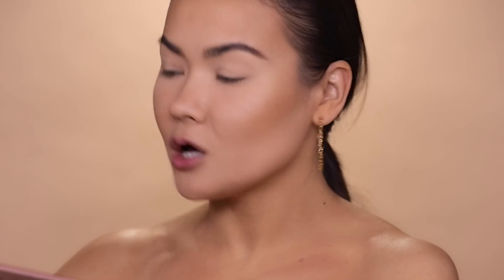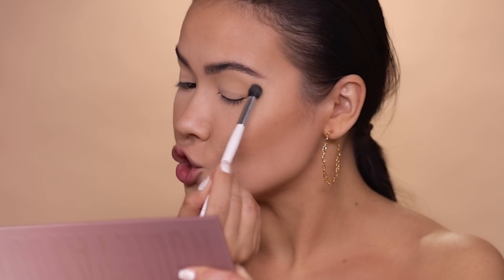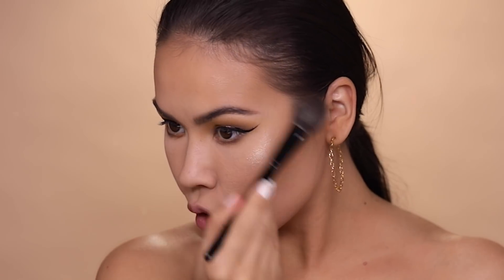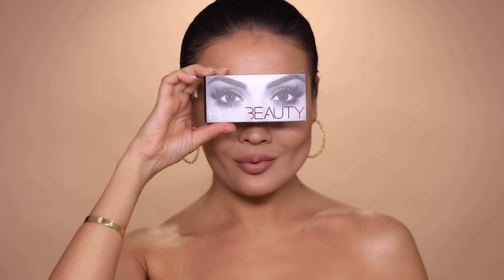NUDIE PATOOTIE REVIEW | TUTORIAL + LAURA LEE Q&A | Maryam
My Laura Lee Nudie Patootie Review & Tutorial is up! Bonus: I went to Laura’s house and asked her some tough questions about her Nudie Patootie Palette! WATCH our hilarious Q&A and stay till the very end to see what’s new for Laura Lee Los Angeles!

INGLOT
Duraline

LANCOME
Grandiose Liner

BENEFIT
Bad Gal Bang Mascara

HUDA BEAUTY
Farrah Lashes

MAC COSMETICS
Extra Dimensions Skin-finish in Whisper of Gilt

IT COSMETICS
Blushing Nude lip liner

HUDA BEAUTY
Liquid Lipstick in Sugar Mama

EARRINGS: FIVE AND TWO
Alicia Earrings in Gold

HAPPY MAKEUP-ING!